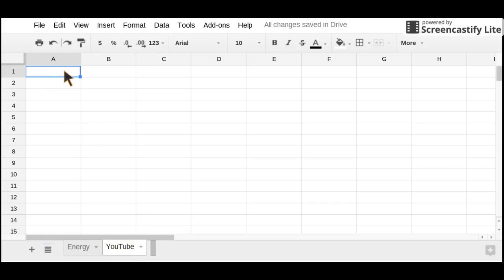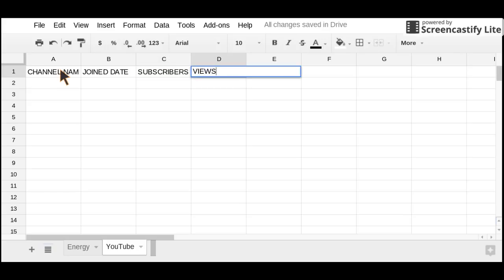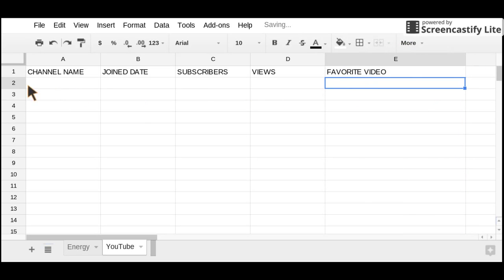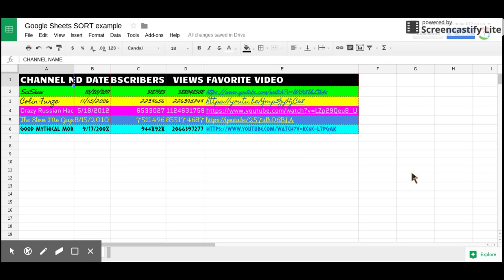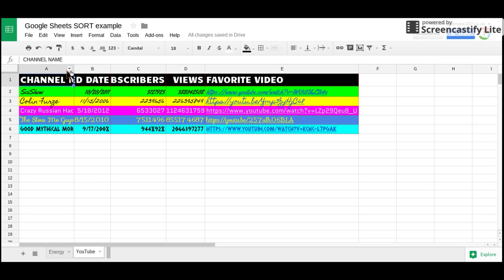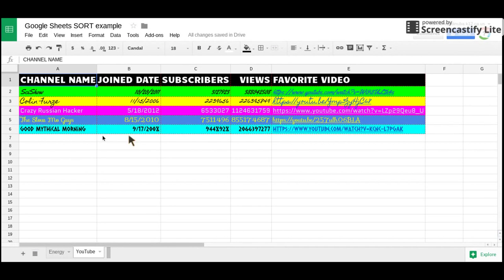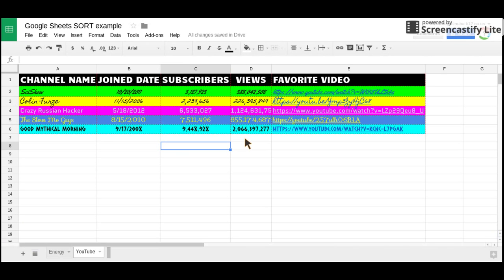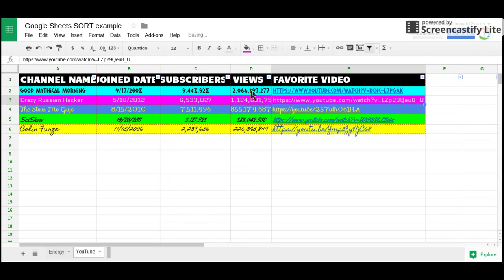Google Sheets SORT Task 2 (YT Channels)